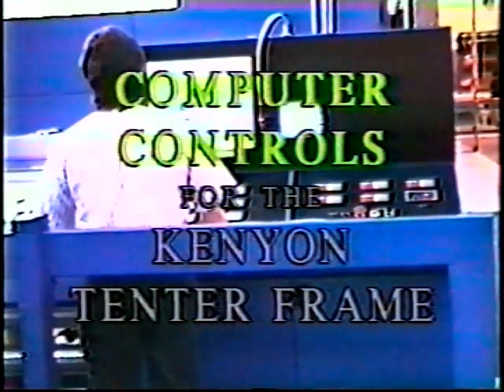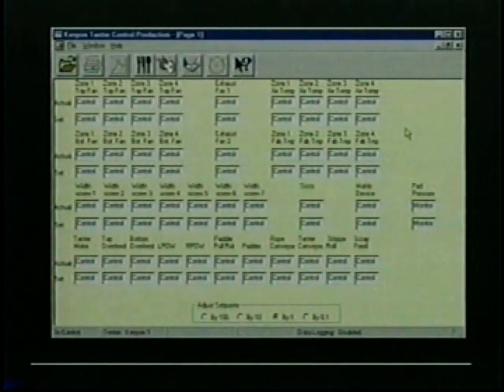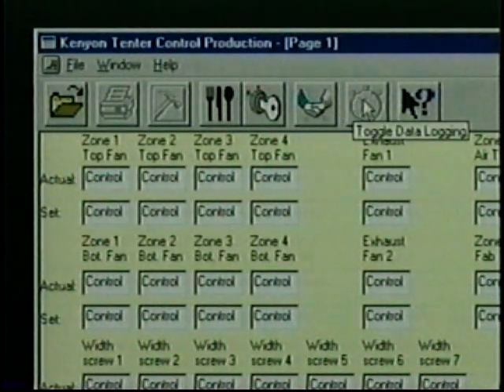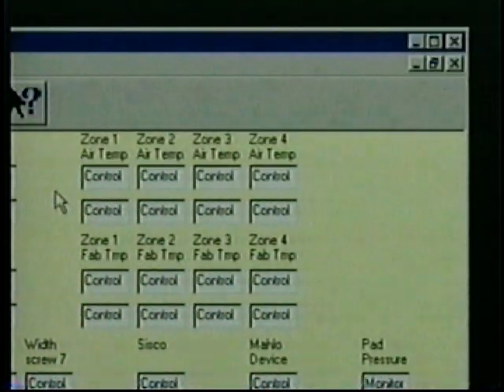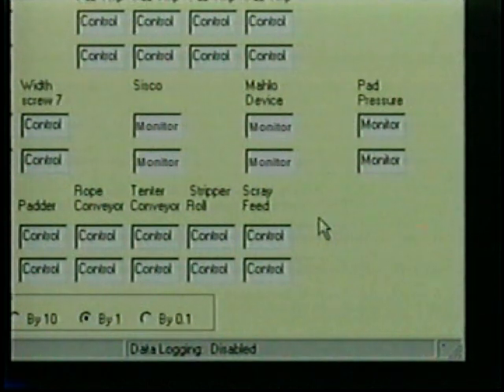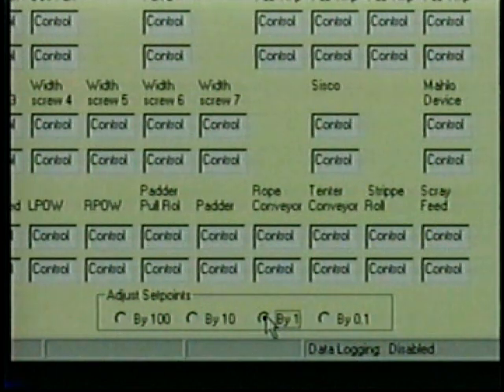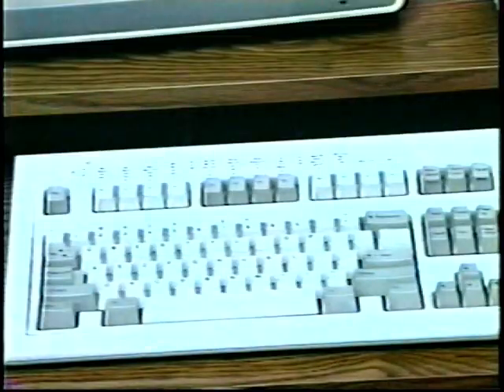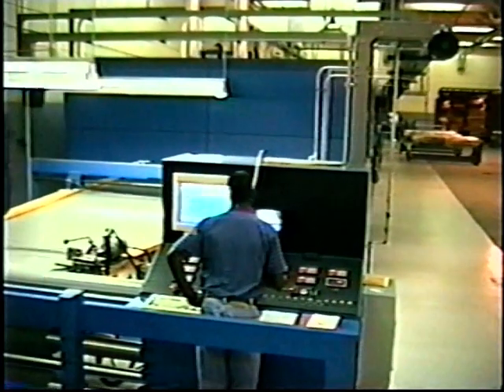DR Kenyon - Tenter Control System Computer Operation